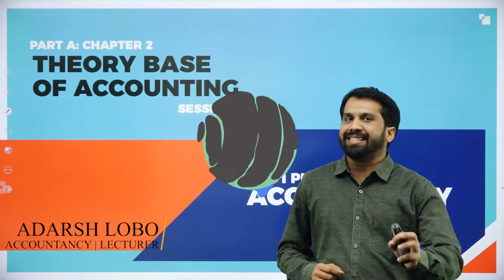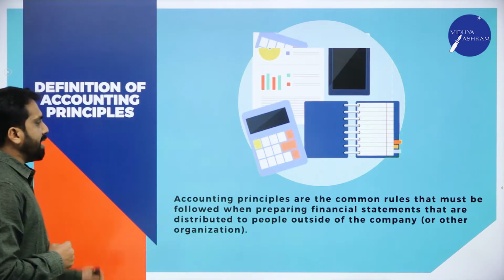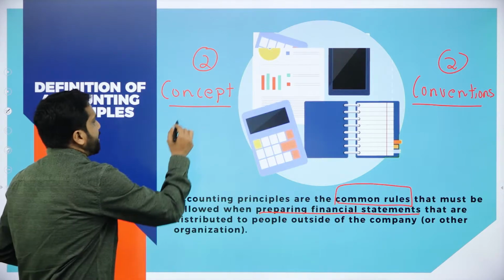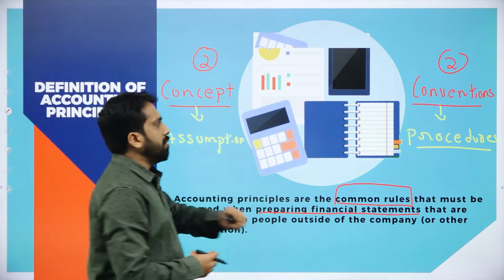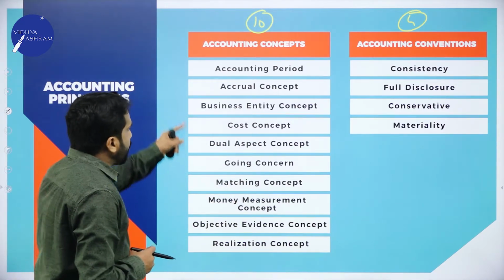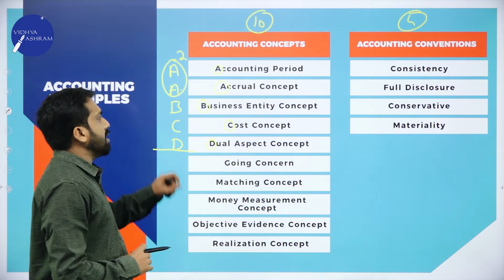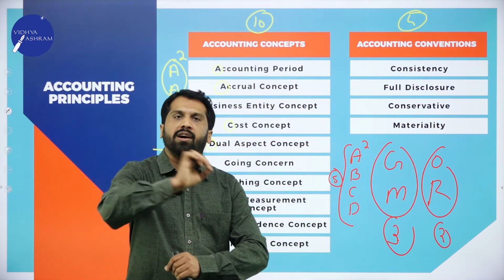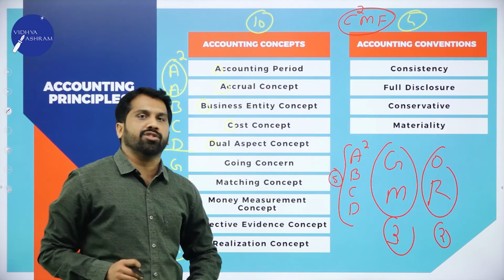DAY 06 | ACCOUNTANCY | I PUC | THEORY BASE OF ACCOUNTING | L1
Class : I PUC
Stream : COMMERCE
Subject : ACCOUNTANCY
Chapter Name : THEORY BASE OF ACCOUNTING
LECTURE : 1